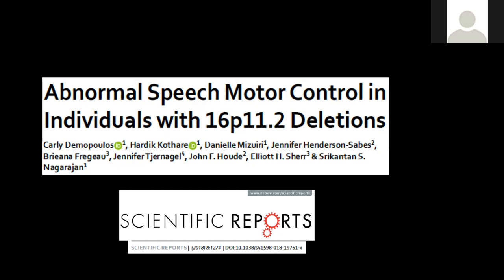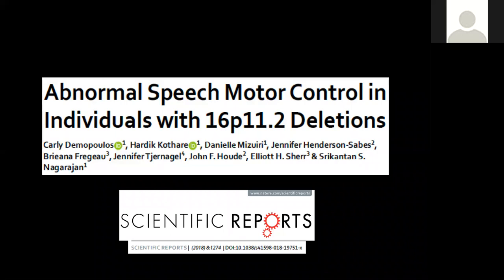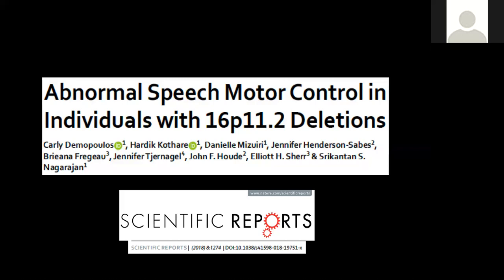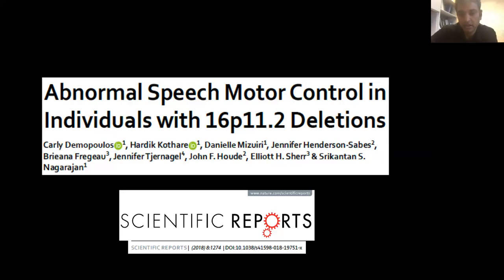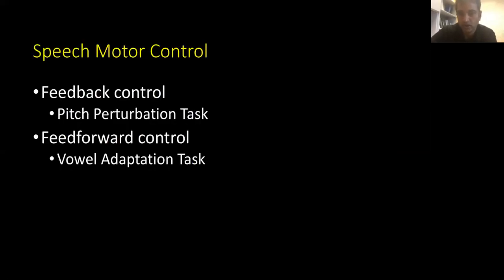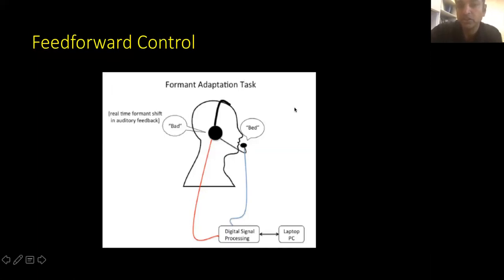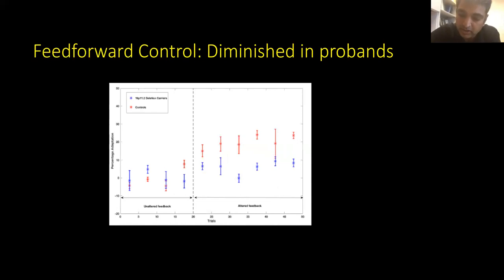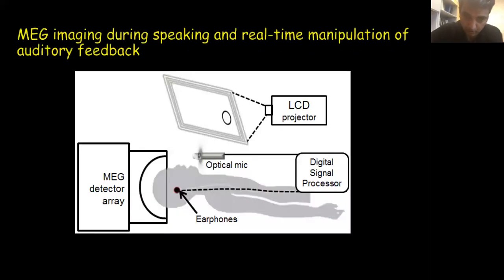Abnormal Speech Motor Control in Individuals with 16p11.2 Deletions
Dr. Sri Nagarajan presents on the publication based on research collected at the 2015 Simons VIP Family meeting: Abnormal Speech Motor Control in Individuals with 16p11.2 Deletions.